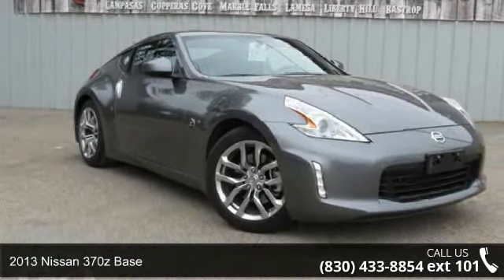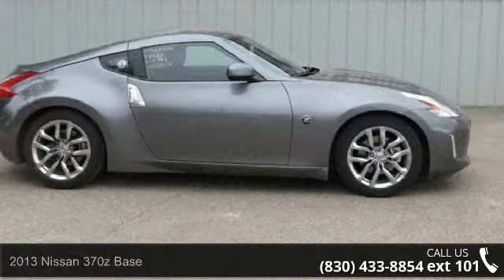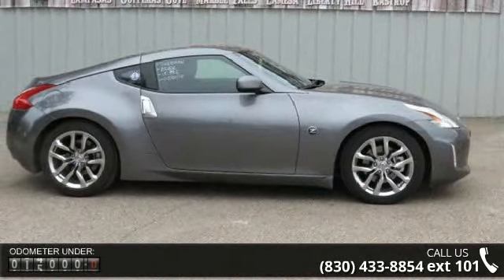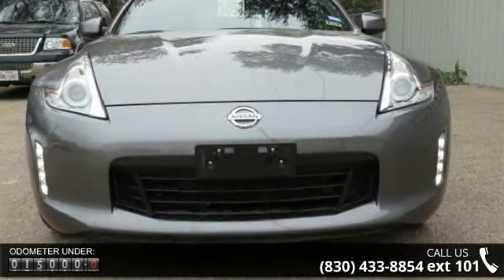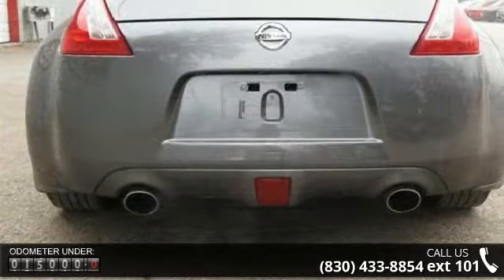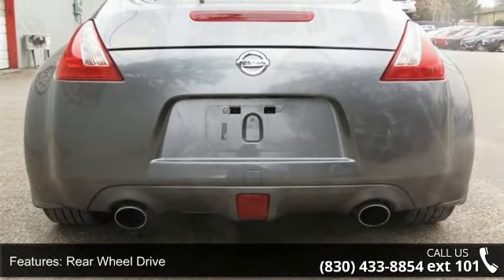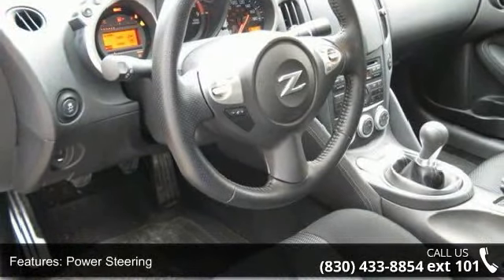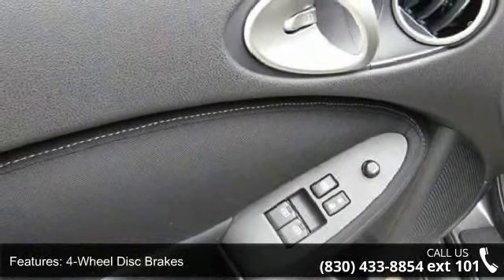2013 Nissan 370Z Base - Benny Boyd Marble Falls - Marble ...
This Amazingly Sporty Nissan Has A Clean Carfax history Report! This Sporty 370 Is Priced To Sell! Please click on the 'view details' link for all vehicle information including window sticker on new vehicles. CARFAX 1 owner and buyback guarantee..